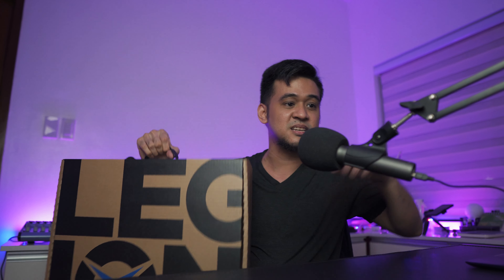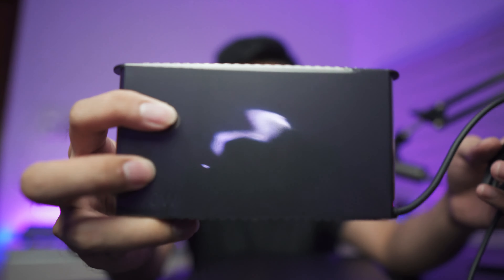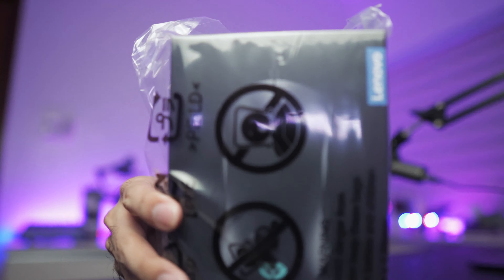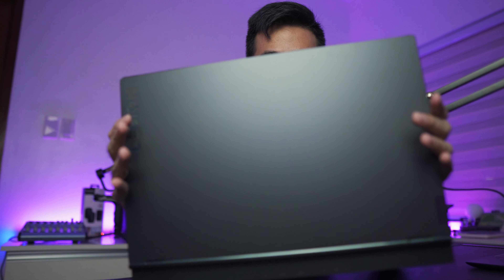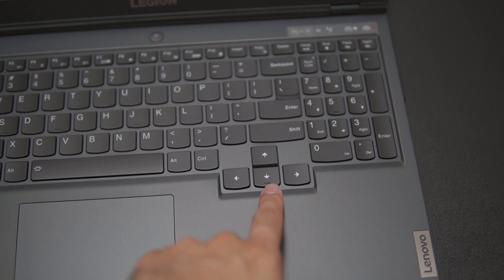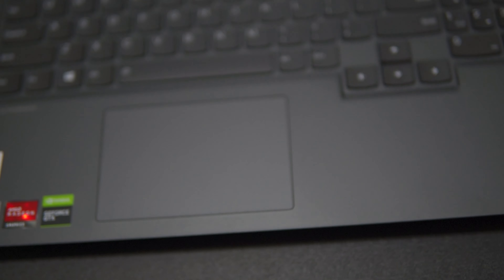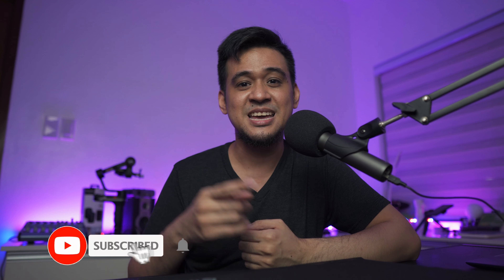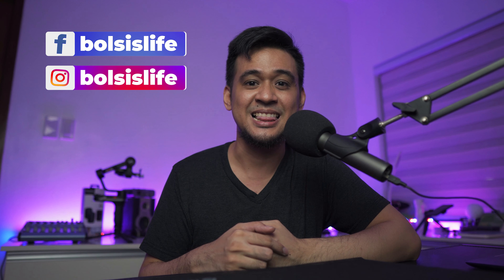Lenovo Legion 5 Unboxing - Our new editing computer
For today's video, we are unboxing our new editing computer, the Lenovo Legion 5 Ryzen 7 4800H. We are excited to use this computer for editing as we are coming from a computer that is not really made for editing work on a computer.

The Legion 5 is Lenovo's update to the Y540 series.

Gear we use in our channel:

Cameras
Sony A7siii

Lens
Tamron 17-28mm f/2.8

Gimbal
Zhiyun Weebill S

Microphone
Shure SM7B

Mirfak WE10 Pro
Lazada:
Shopee:

Mini Tripods
SwithPod

Memory Cards
ProGrade v60 128GB

Sony Tough v90 64GB

Kondor Blue Camera Cage

14" Macbook Pro M1 Pro
Shopee:

Bag
PGYTech OneMo

Bag
PGYTech OneMo